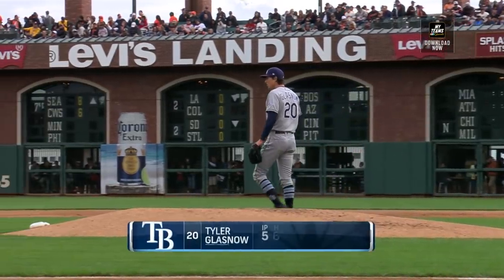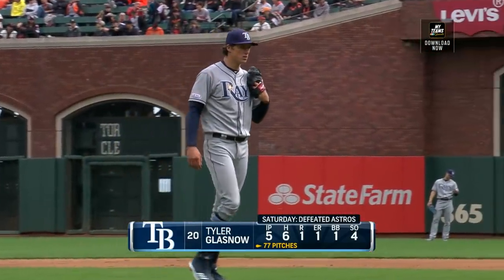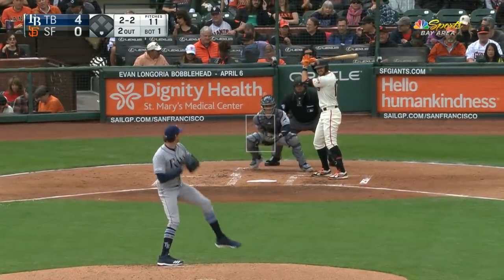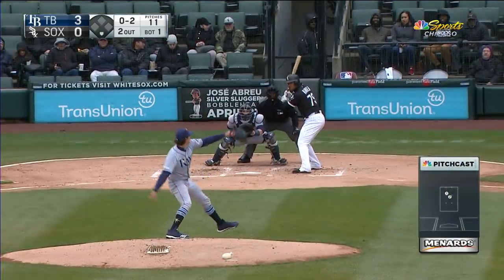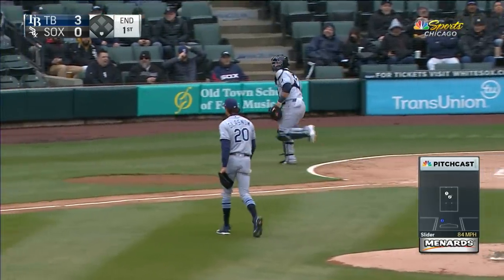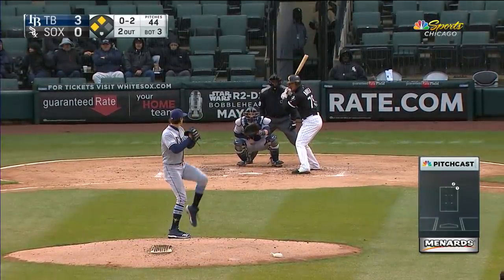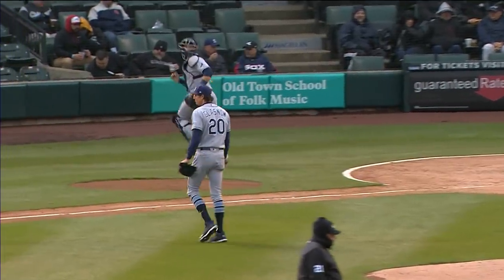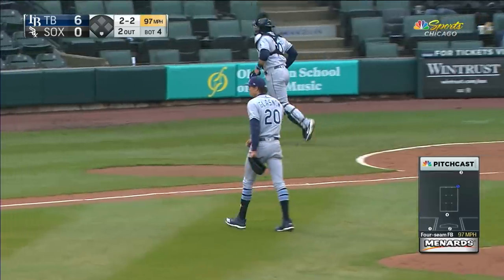Glasnow is the AL Pitcher of the Month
Tyler Glasnow is the American league Pitcher of the Month